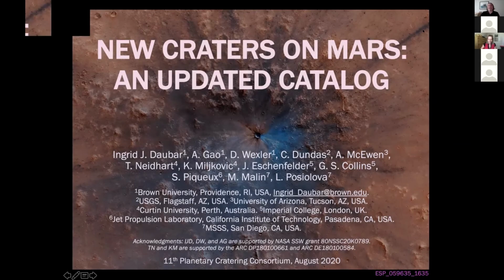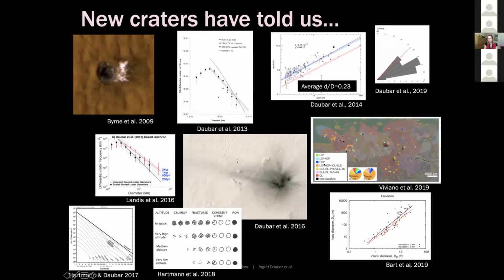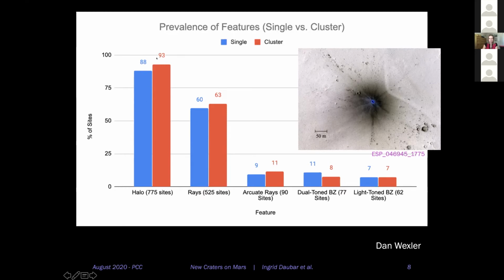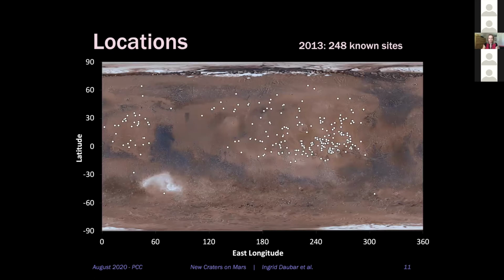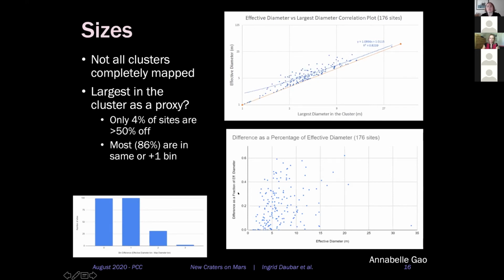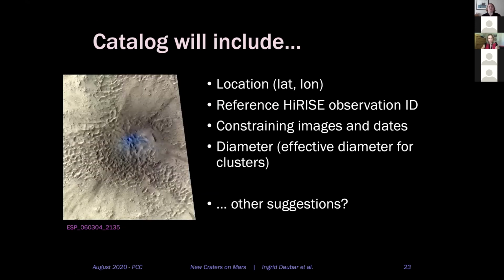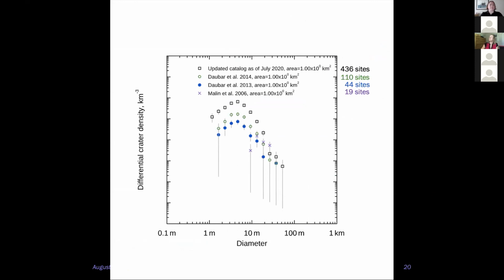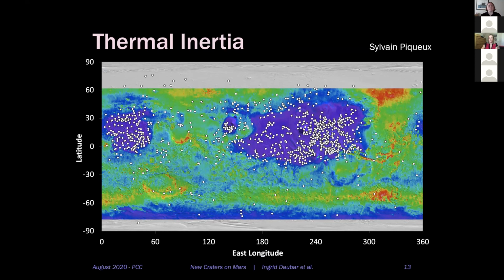New Craters on Mars: An Updated Catalog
We currently know of more than 1,000 new dated impact sites on Mars, each with formation date constraints from orbital imaging. We are gathering data on all known sites in a single unified catalog to be made available to the community. Presented by Ingrid Daubar, Brown University.